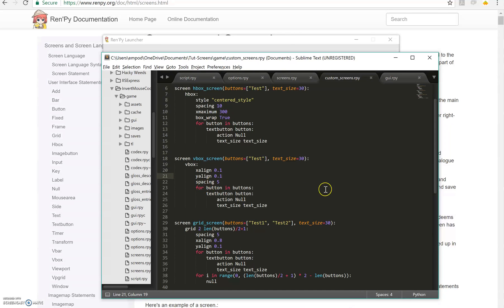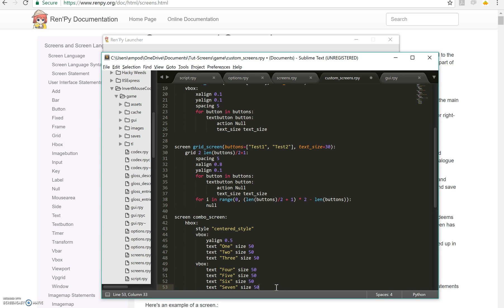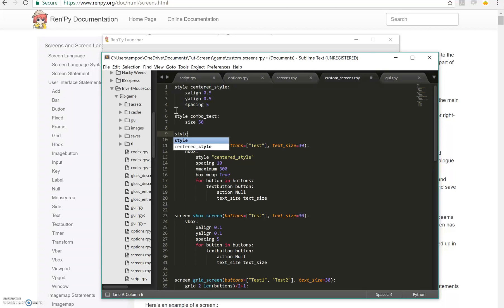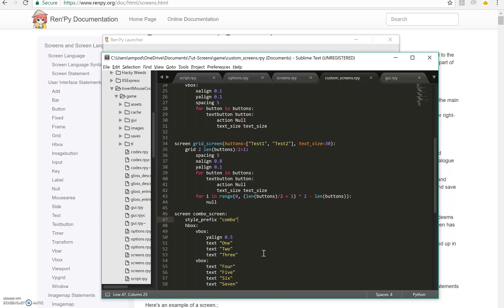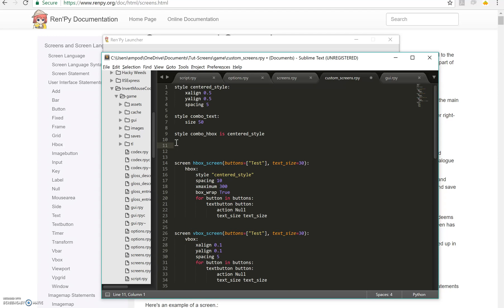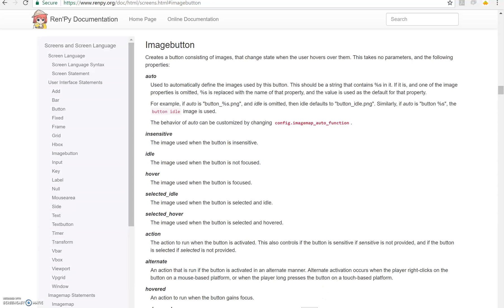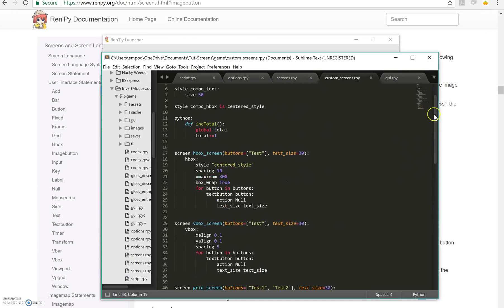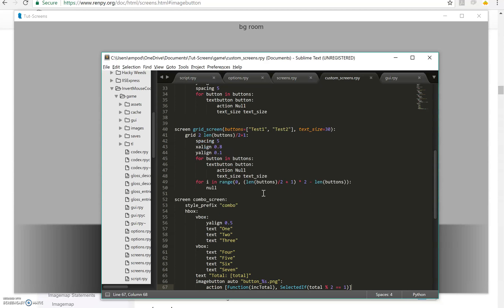Renpy Tutorial: Custom Screens and Styles Part 2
Part 2 of my tutorial on custom screens and styles in Renpy.